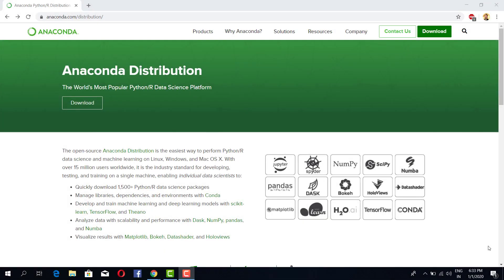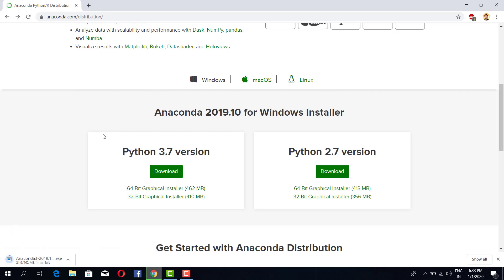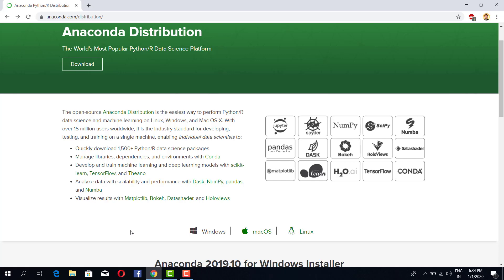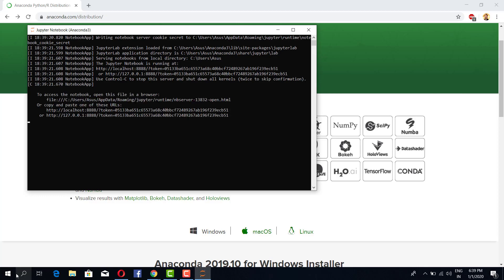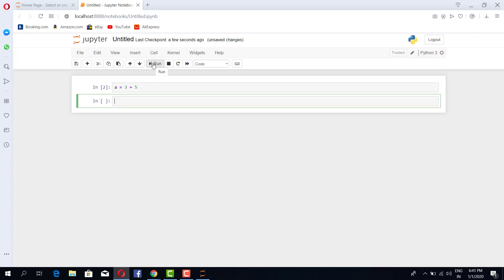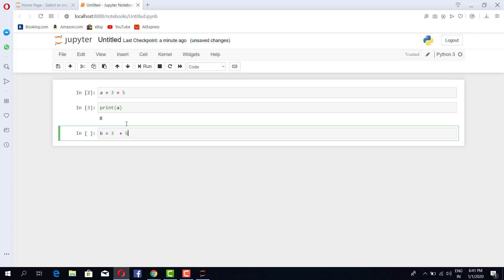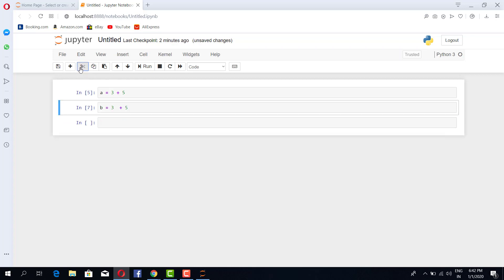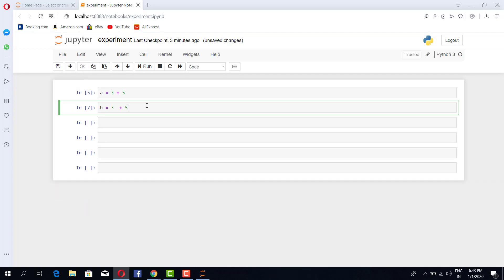Installing Anaconda Python | Introduction to Jupyter Notebook | Python for Data Science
In this video we will install and setup Anaconda Python.
We will also learn to use Jupyter Notebooks.